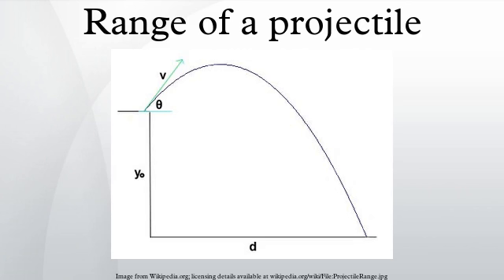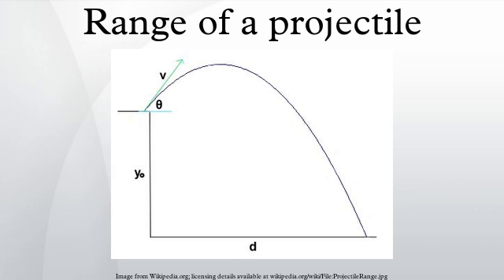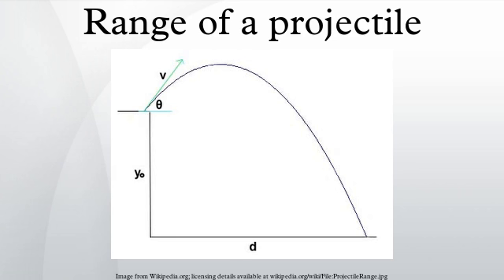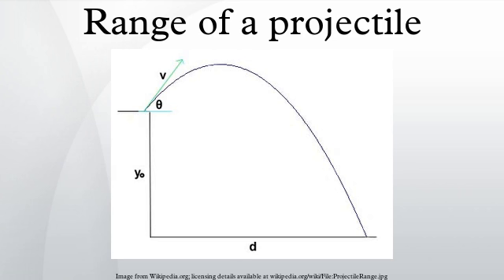Range of a projectile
In physics, assuming a flat Earth with a uniform gravity field, and no air resistance, a projectile launched with specific initial conditions will have a predictable range.
The following applies for ranges which are small compared to the size of the Earth. For longer ranges see sub-orbital spaceflight. The maximum horizontal distance traveled by the projectile